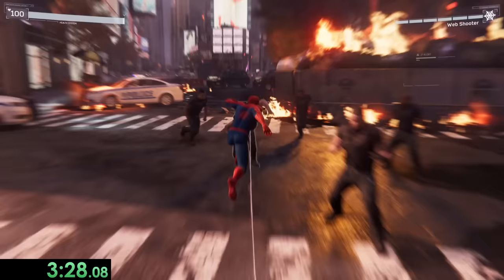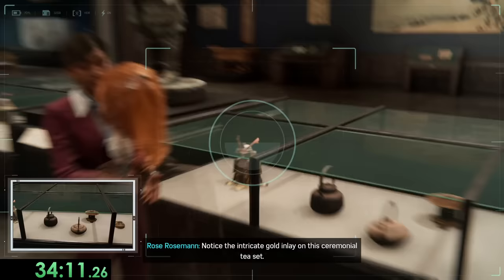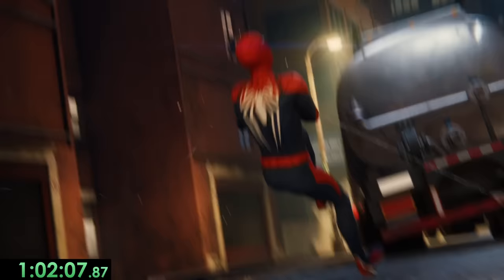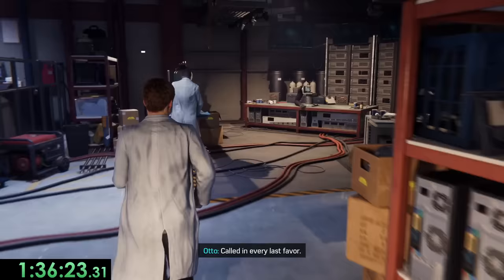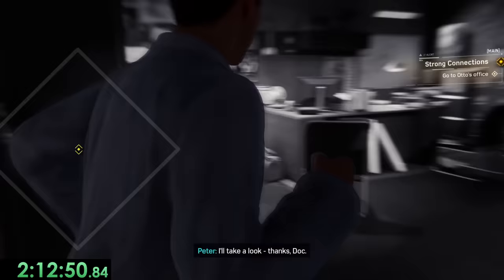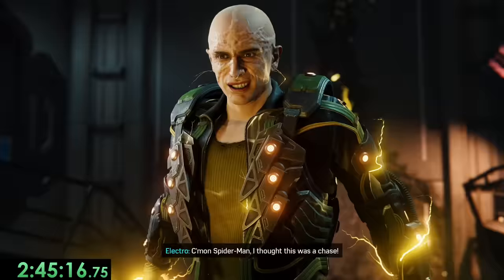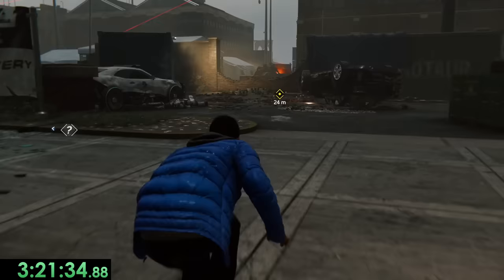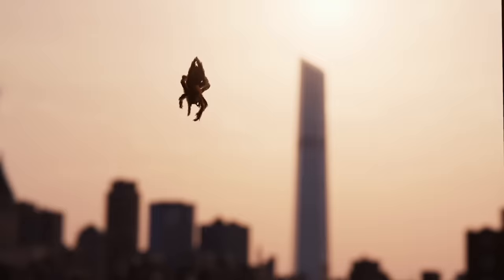Spider-Man speedruns are more difficult than you think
Marvel's Spider-Man is one of those games that just feels great to play, and even better to speedrun. The movement and mechanics combine perfectly with the speedrunning strats, and it makes a super cool, but also very difficult speedrun

Title inspiration from: @PointCrow
Edited by: @TheSuitedBird